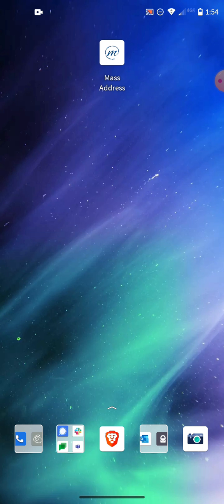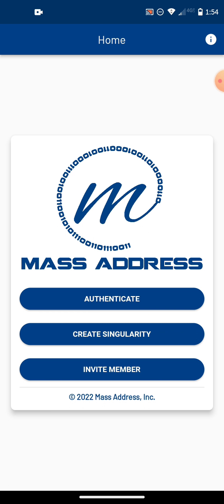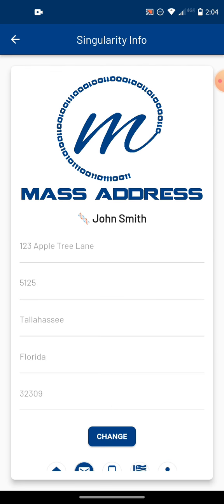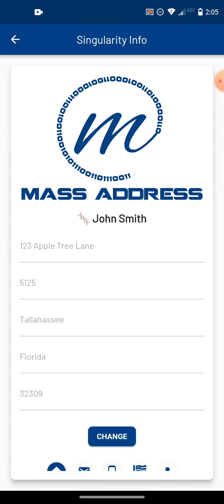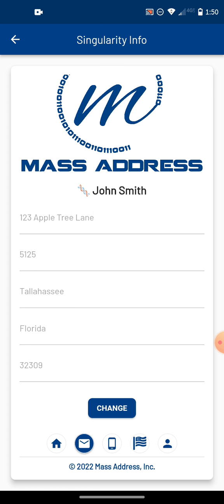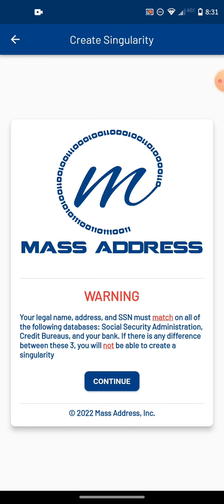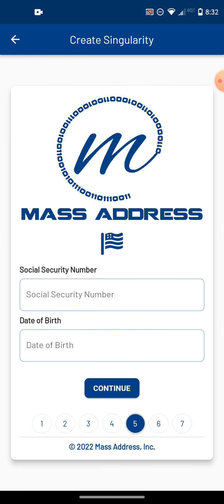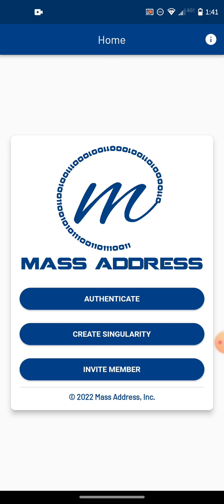Mass Address Application Explainer Video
In this video, the Edward Hood explains the functionality of the Mass Address application.